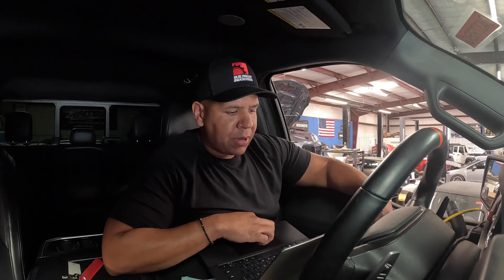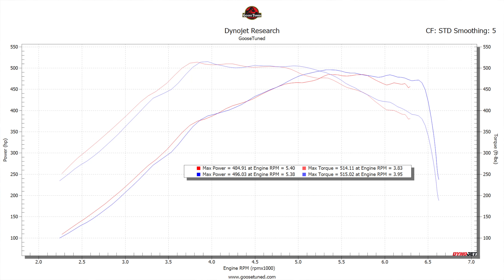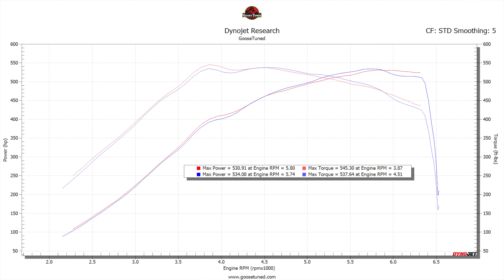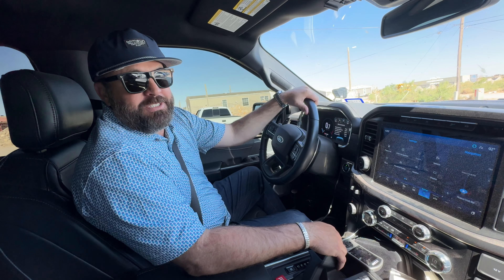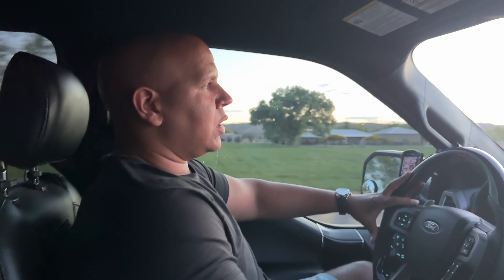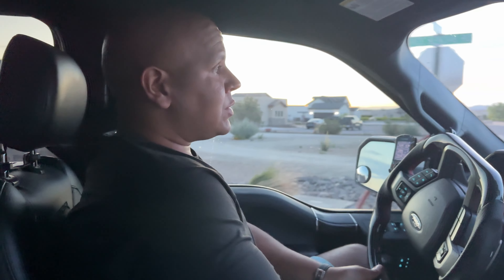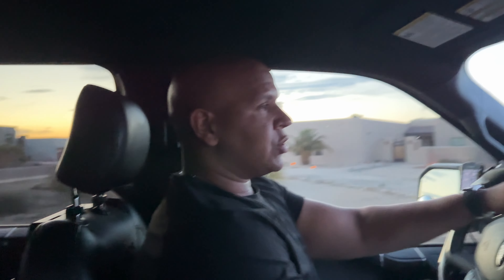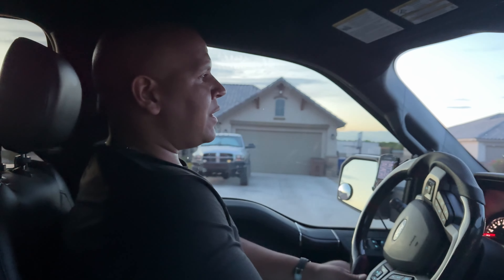Todd brought his 2021 3.5L Raptor down for some big turbo action!!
Todd, who has been a Goosetuned customer for a long time, purchased our GT700 kit for his 2021 Raptor!

How much power is he going to make?!

Our GT700 kit has been on our development truck for over a year. Over 600whp. Paving the way on a new platform isn't easy, but we're here to show you what how consistent it really is.